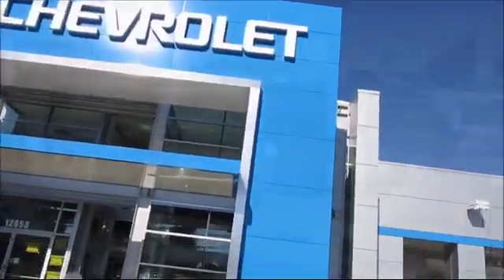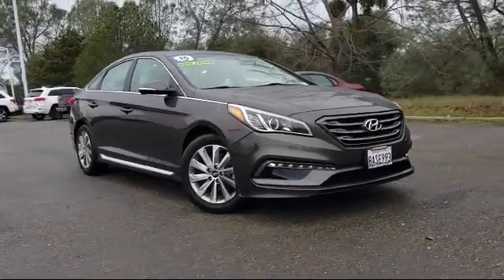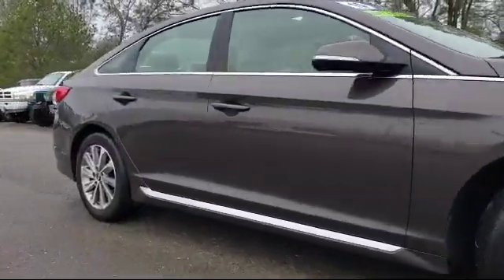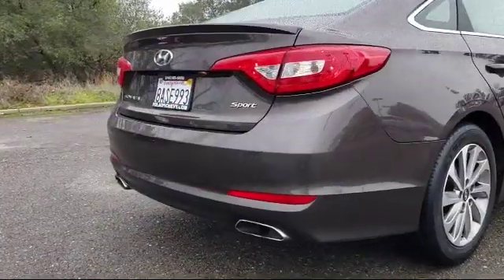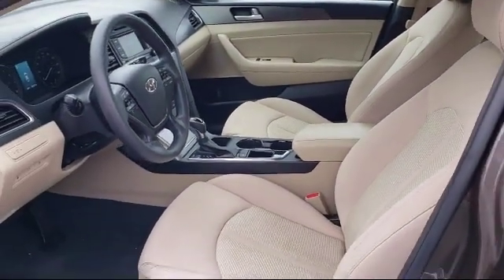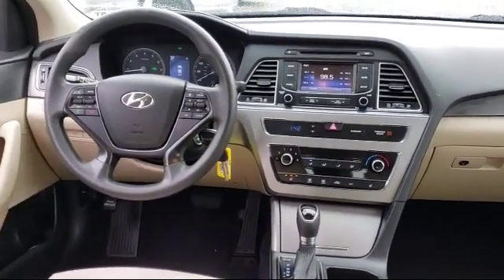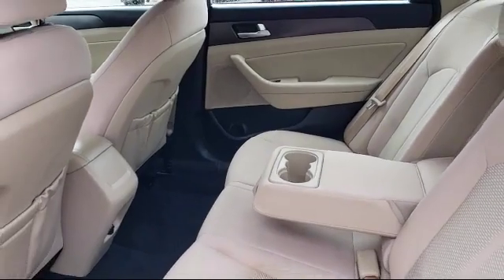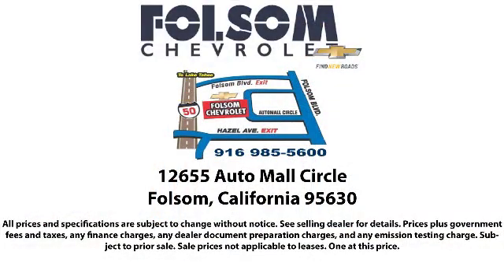2015 Hyundai SONATA Sedan Sport Sacramento Roseville Elk Grove Folsom Stockton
2015 Hyundai SONATA Sedan Sport-Stock Number: 1796T Vin:5NPE34AFXFH075369.

Folsom Chevrolet
12655 Auto Mall Circle